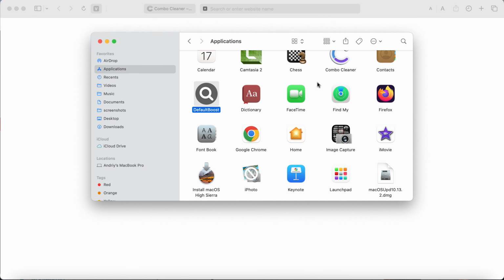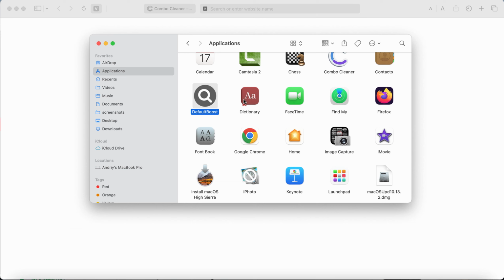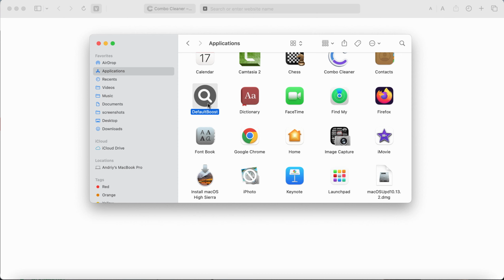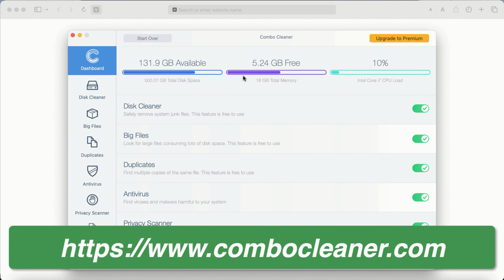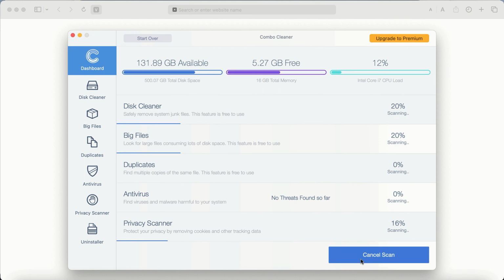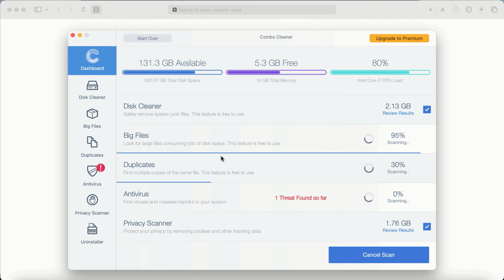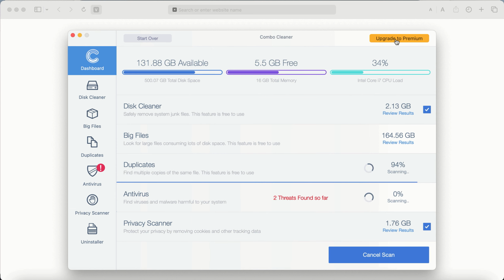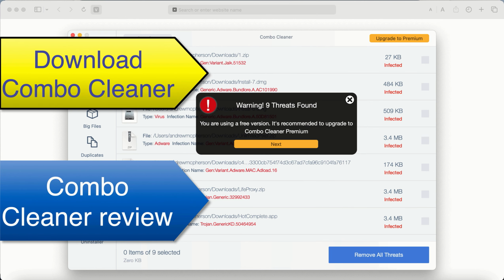DefaultBoost adware removal guide (Mac).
DefaultBoost stands for a new adware. It attacks Google Chrome, Safari and other browsers. DefaultBoost adware is from the AdLoad family attacking many Mac devices today. Remove this adware with Combo Cleaner Antivirus via the official

Optionally, use the manual tips provided in the video tutorial.

More information about this threat can be found in this detailed guide